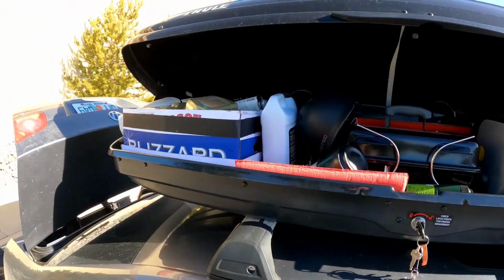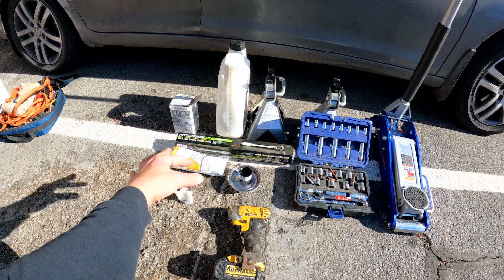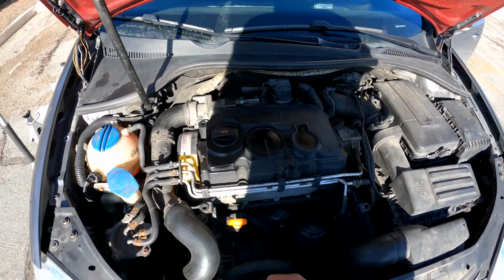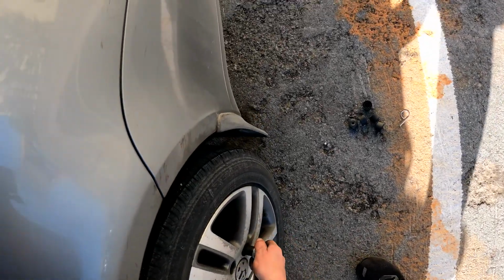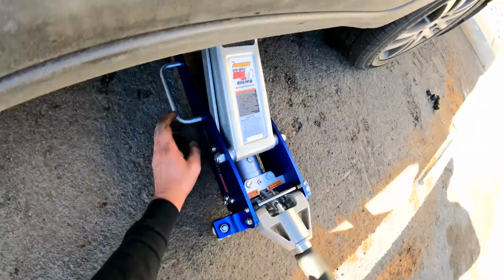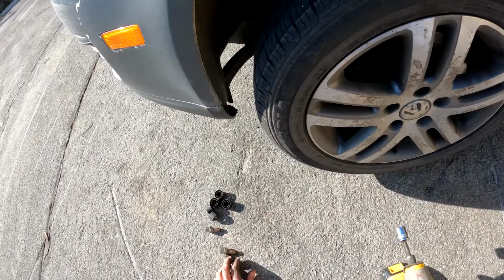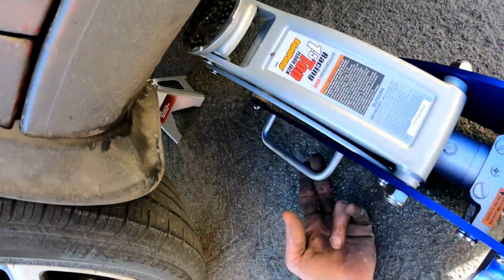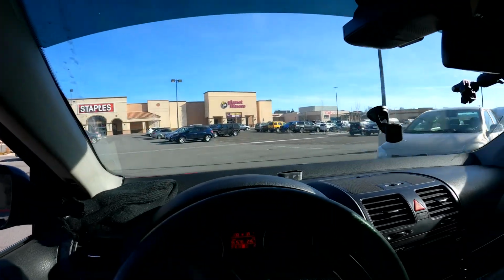Autozone does the best oil changes.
Just doing real guy Stuff.